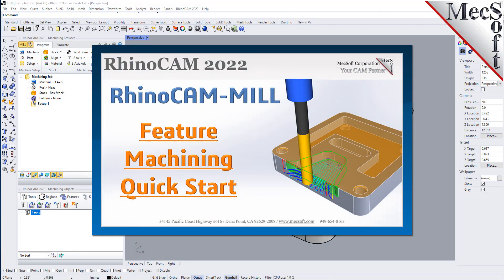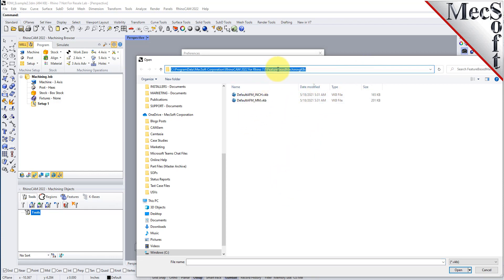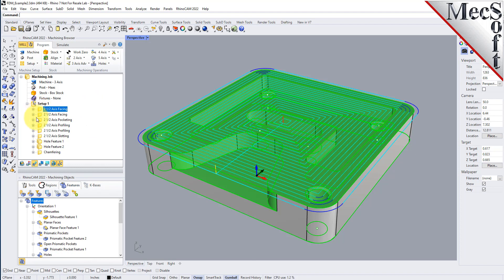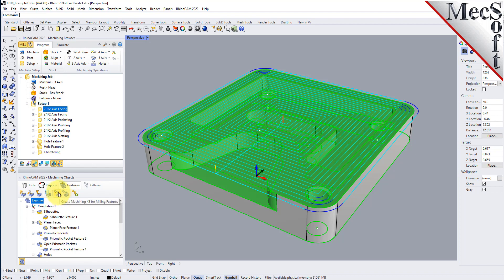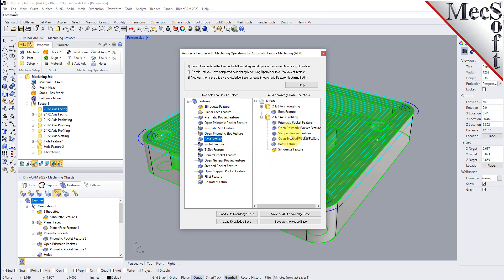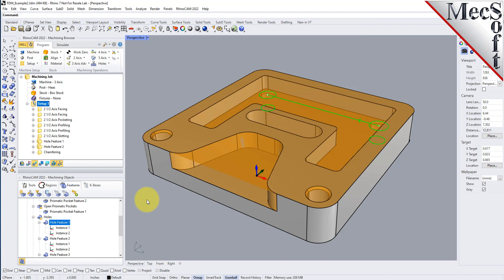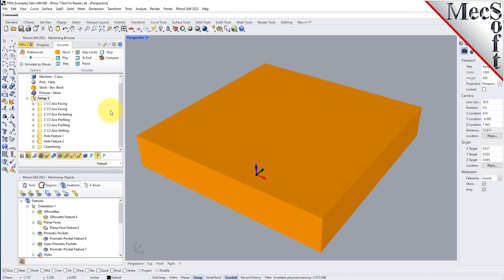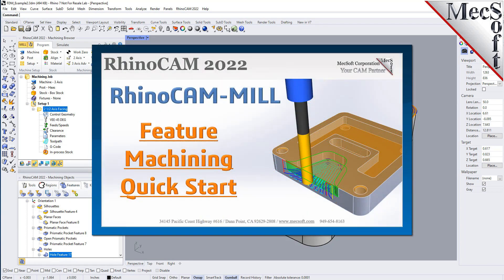RhinoCAM 2022 Automatic Feature Machining (AFM) Quick Start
Watch this in-depth tutorial on the new Automated Feature Machining (AFM) capabilities in RhinoCAM 2022.  You will be performing AFM the very first day after installing using its default pre-installed AFM Knowledge Base! Enjoy!